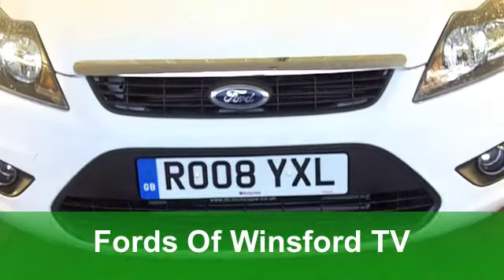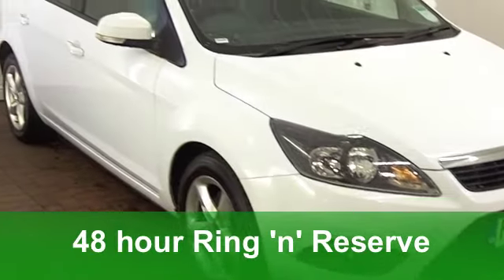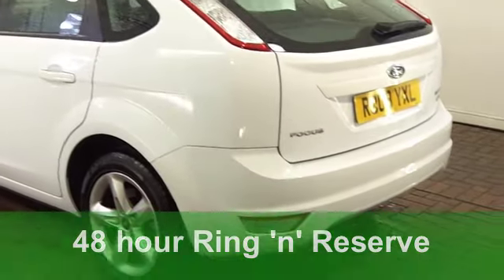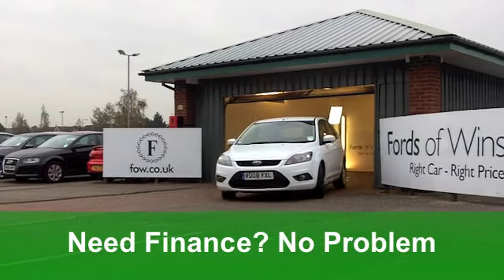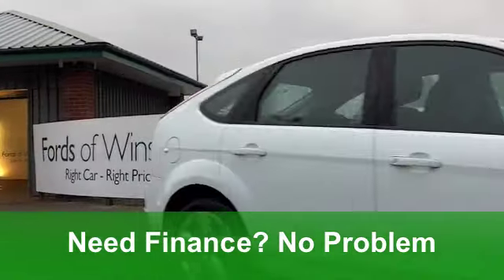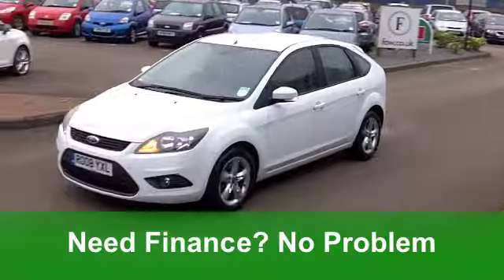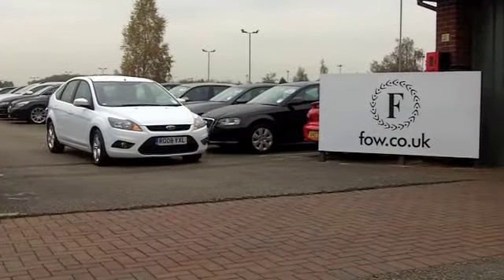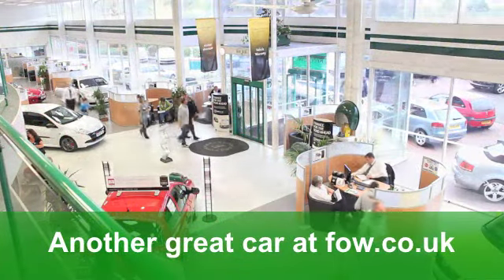USED FORD FOCUS DIESEL HATCHBACK (2008) 1.8 TDCI ZETEC 5DR - RO08YXL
FORD FOCUS DIESEL HATCHBACK (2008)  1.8 TDCI ZETEC 5DR

DETAILS:
First registered: 06/07/2008
Current mileage: 7,330
Registration: RO08YXL
Colour: WHITE

FEATURES:
front electric windows, remote central locking, cloth interior, all round airbags, air conditioning, pas, abs, alloy wheels, solid paint, cd, traction control, parcel shelf present, hand book present